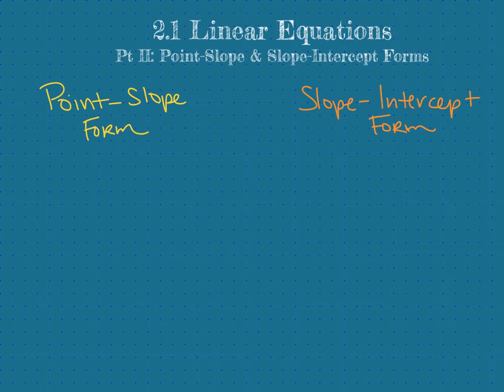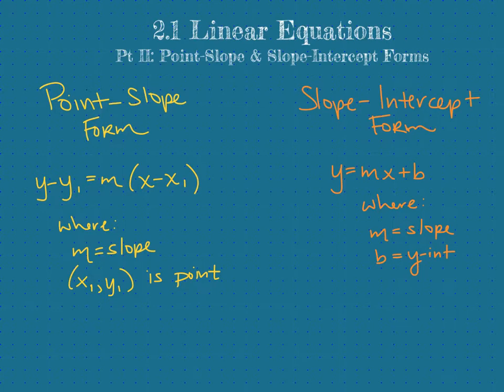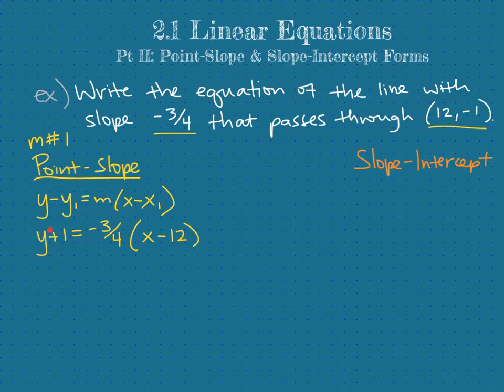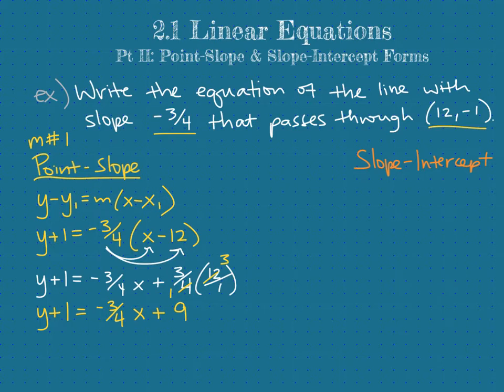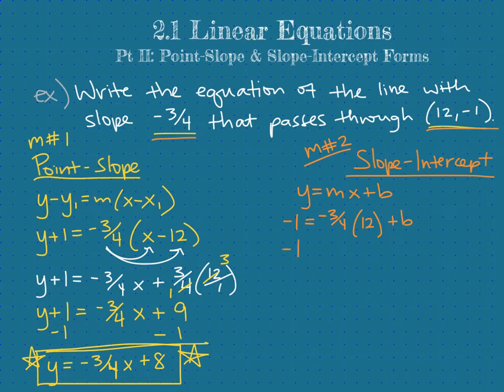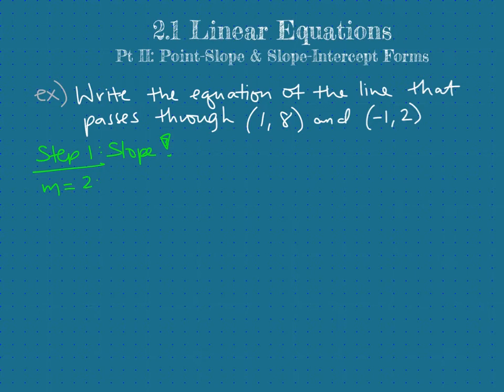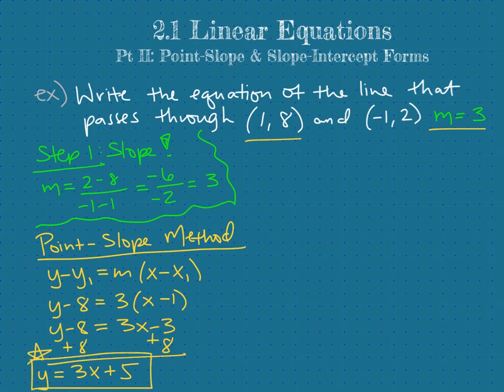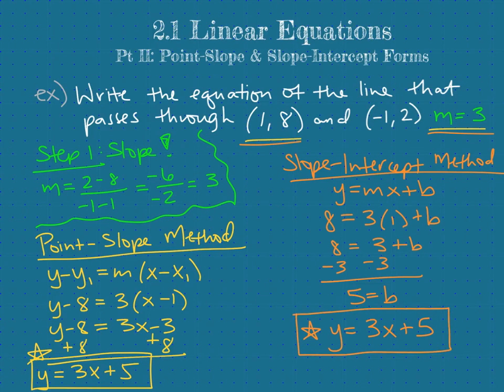2.1 Linear Equations Pt 2 Point-Slope and Slope-Intercept Forms